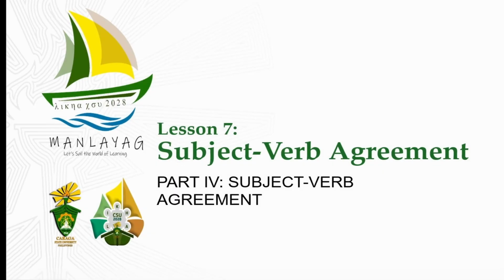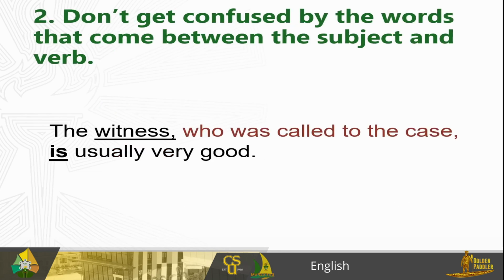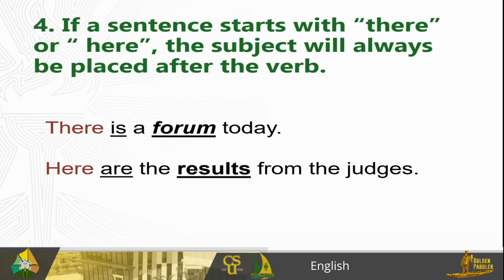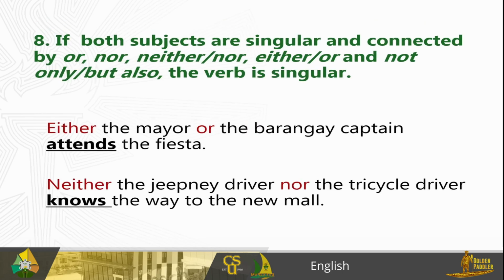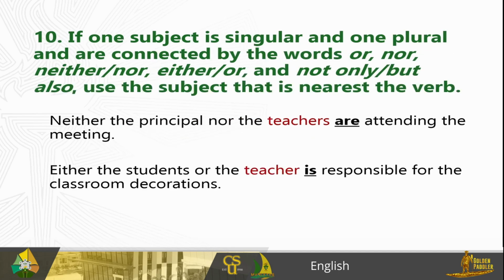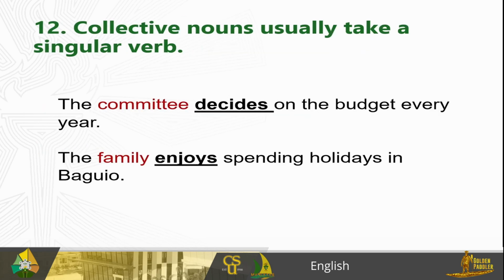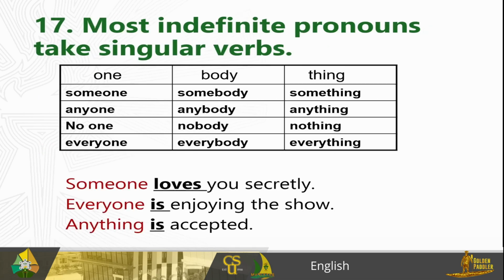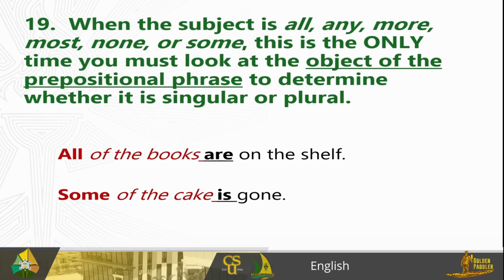Lesson 7 Subject Verb Agreement